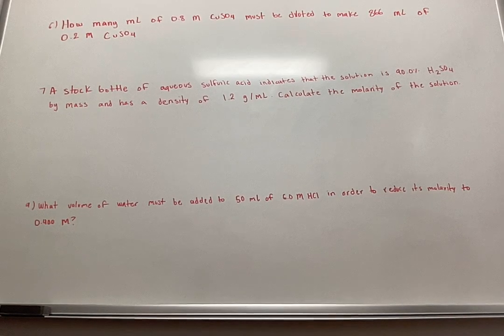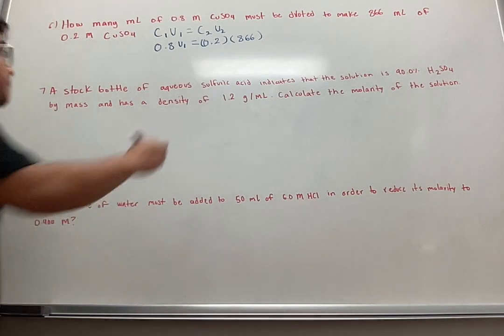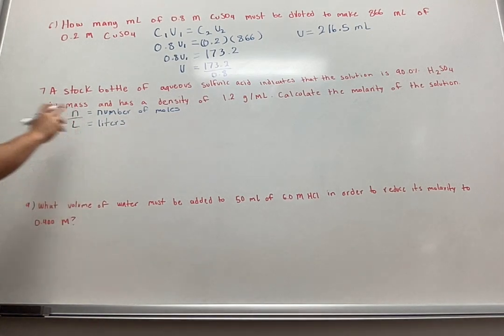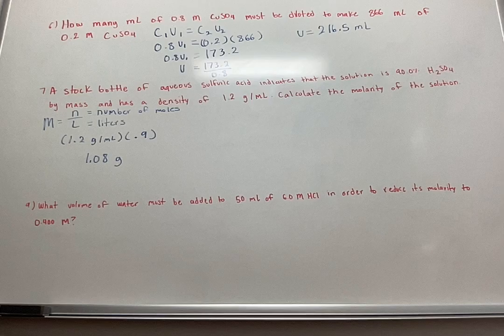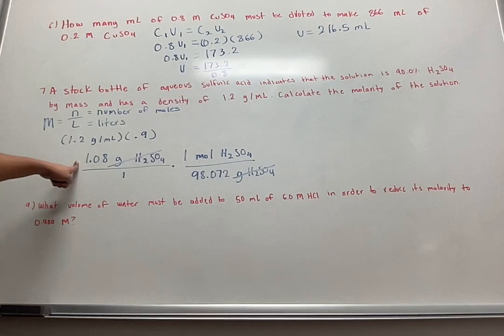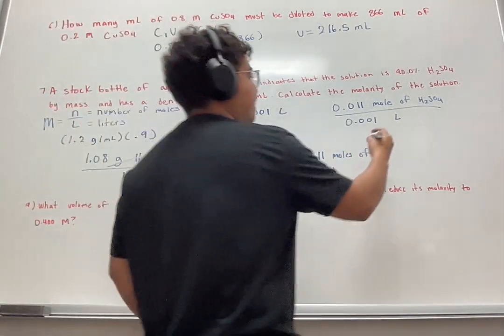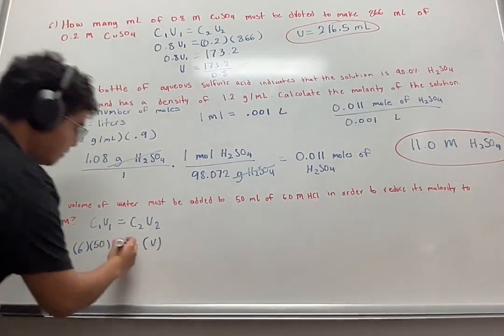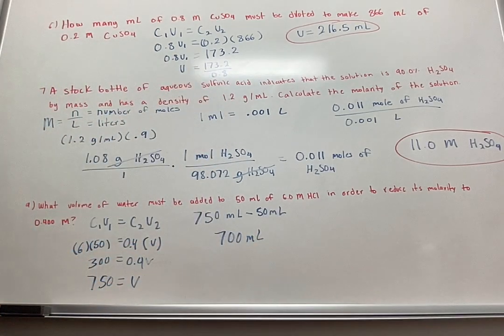Chemistry Chapter 4 Assignment (Questions 6,7,9)